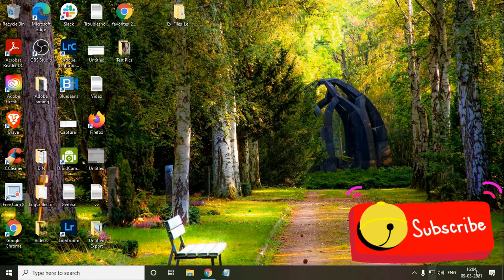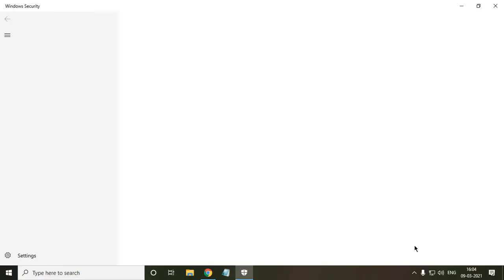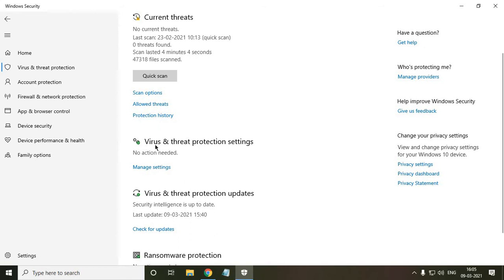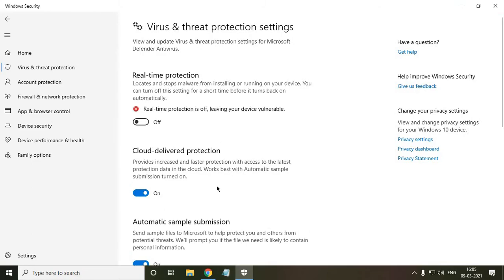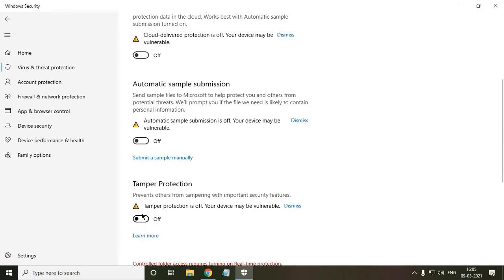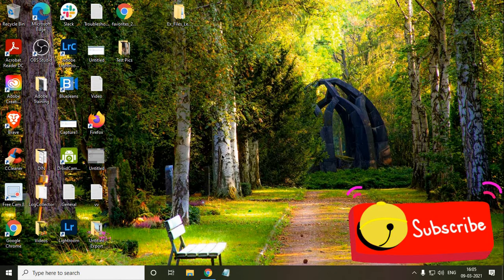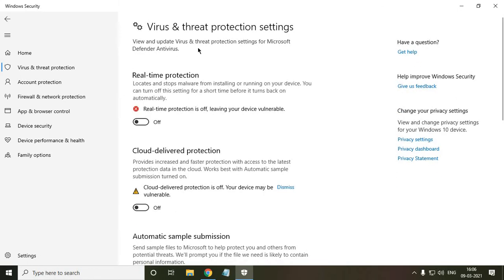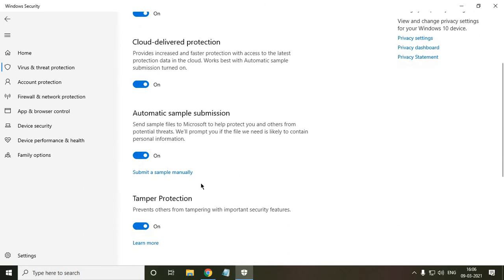How To Enable/Turn On & Disable/Turn Off Windows Security Antivirus In Laptop And PC In 2021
How to turn off/Disable the notification or the antivirus update in Windows 10 2021 is explained, sometimes Windows security blocks some installation of software or printer then we need to disable the security for temporary basis. In this video it is also explained how can we disable the notification or update security.
Steps
Open Windows Shield Icon
Go to Virus and Threat Protection
Turn off Real Time Protection Cloud Delivered Protection Automatic Sample Submission and Tamper Protection. Same Vice Versa to enable the windows security.

My Recommendations ✅ 🛒